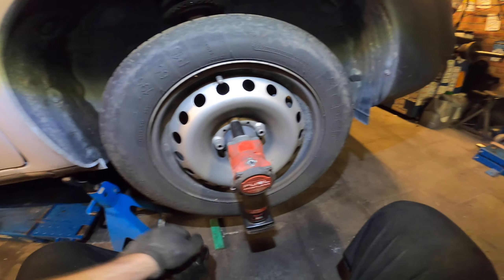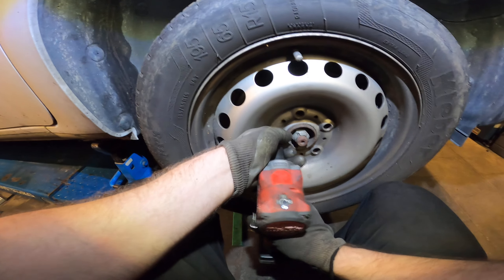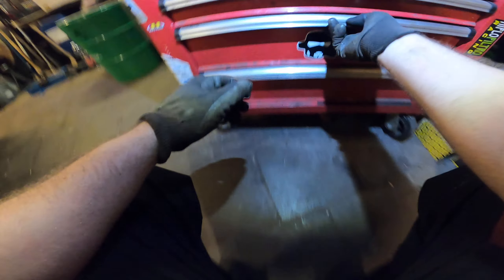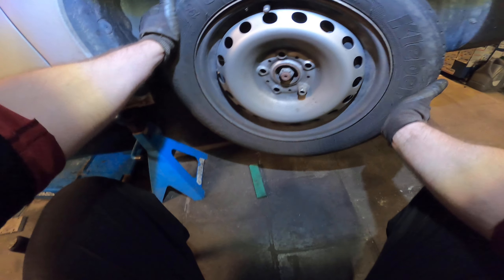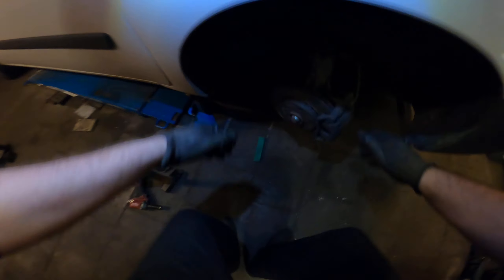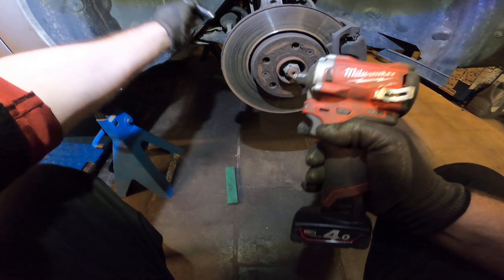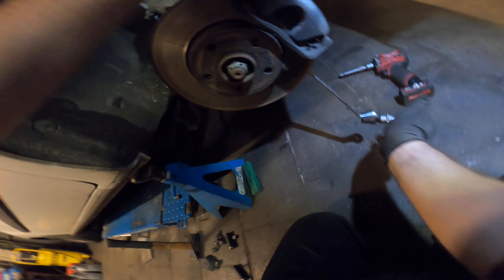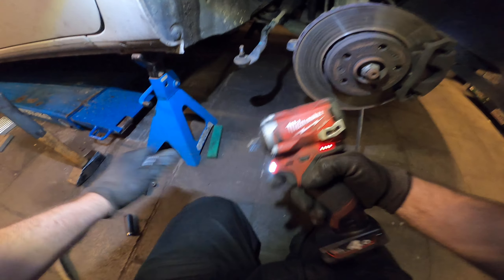Renault Kangoo 2014 1.5 DCI clutch part 1